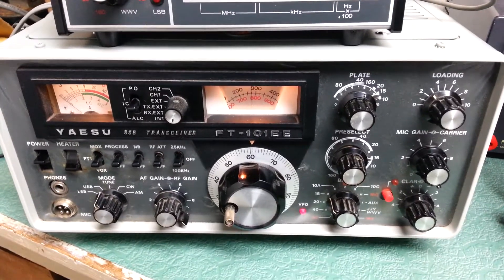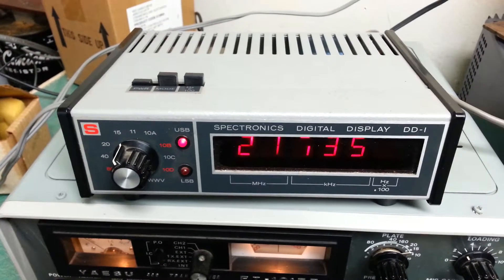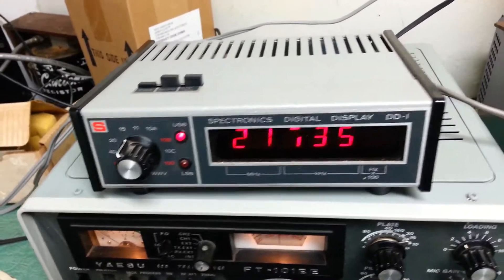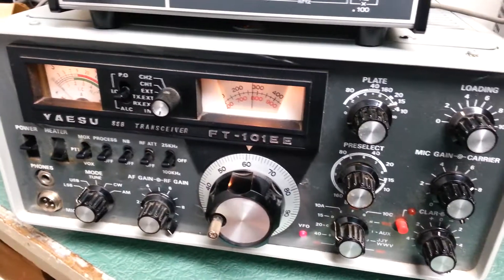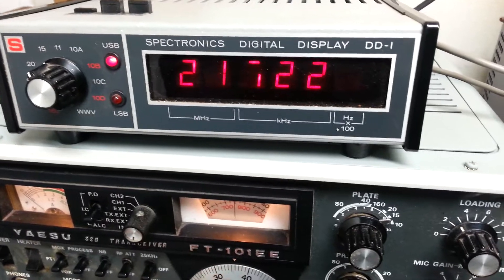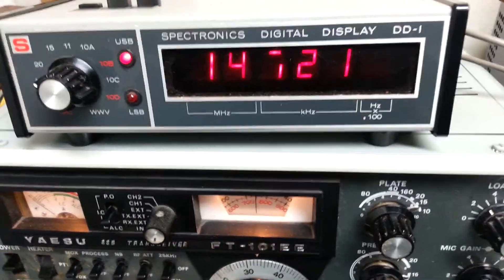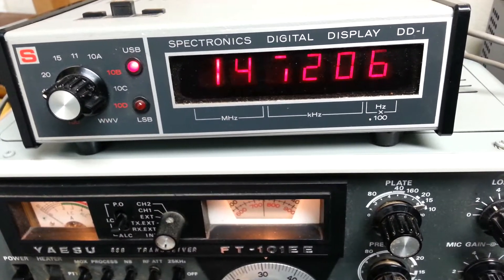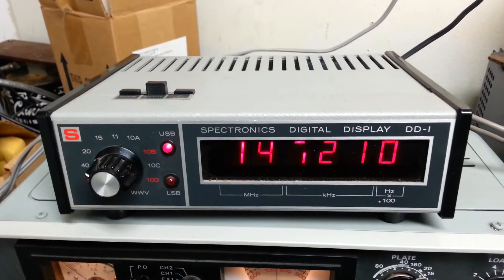Spectronics DD-1 Digital Display